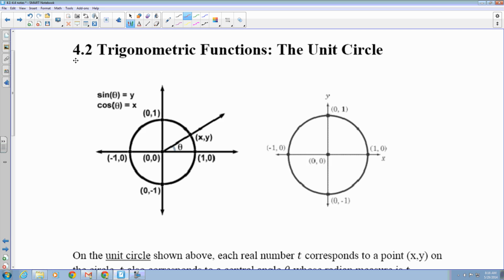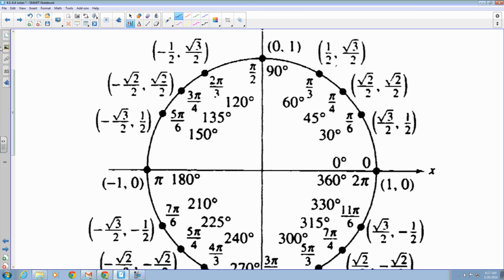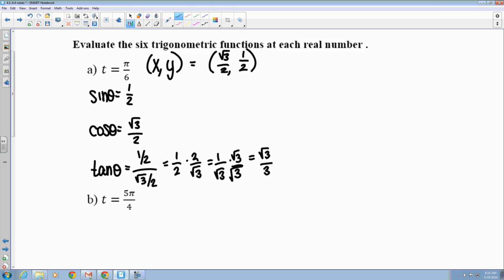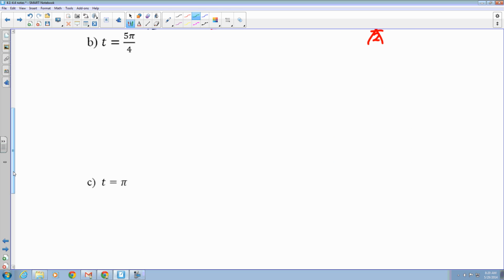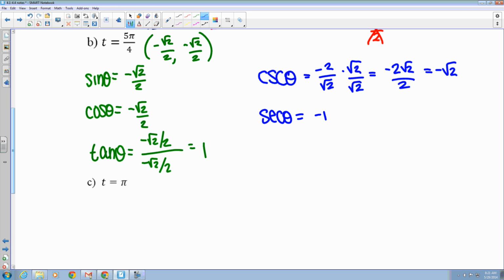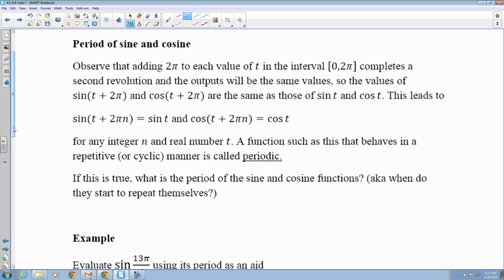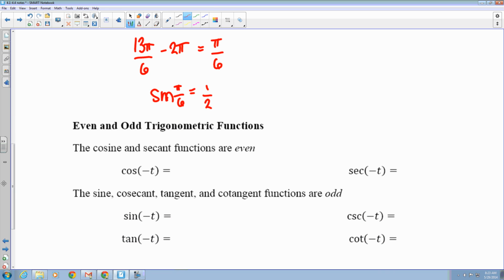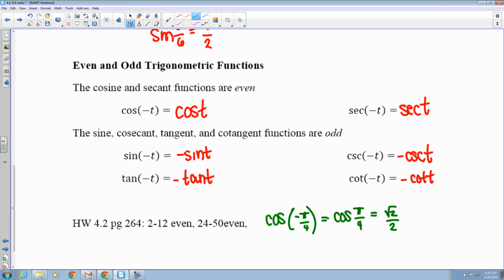Trig Ch 4.2